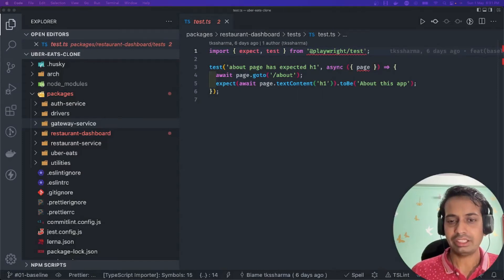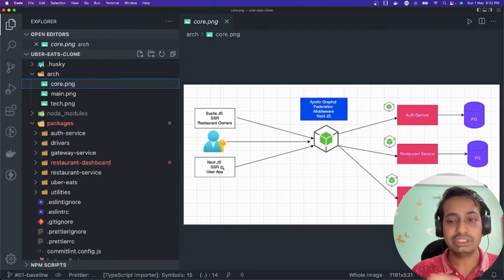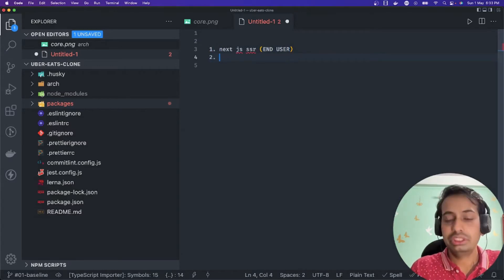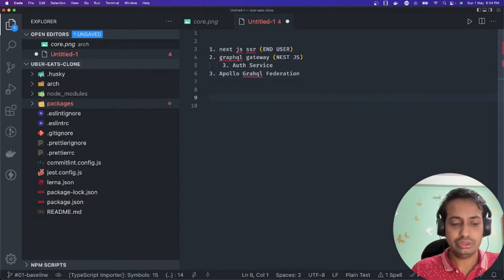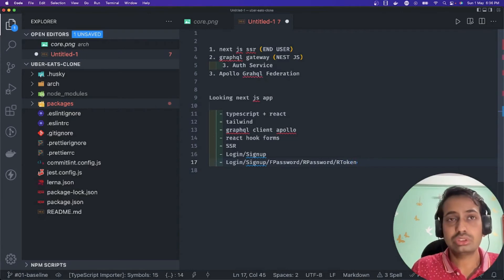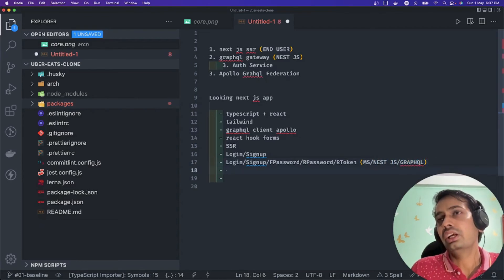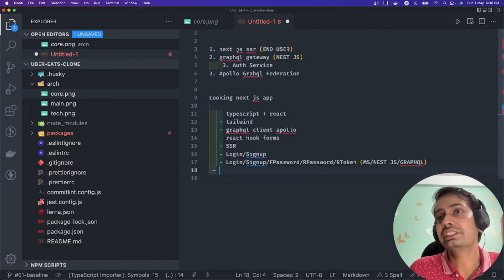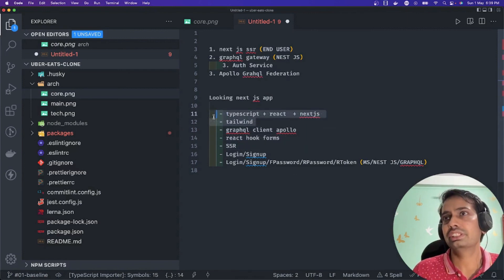Uber Eats Clone || bootstrapping UI Interface #05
- lerna for monorep
- apollo graphql
- apollo graphql
- apollo graphql federation
- apollo graphql nestjs services
- node js microservices
- managing microservices
- deploying microservices
- nest js for ssr user application